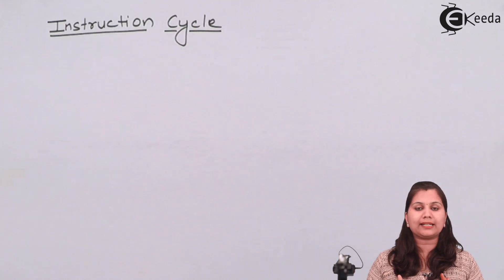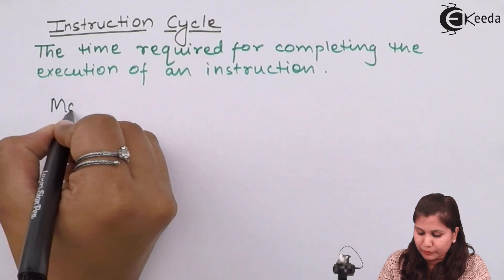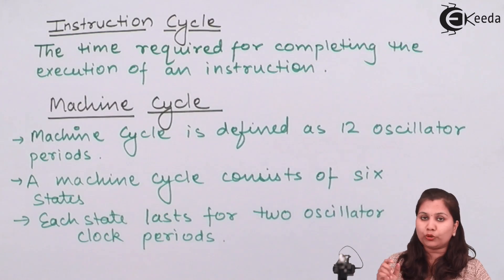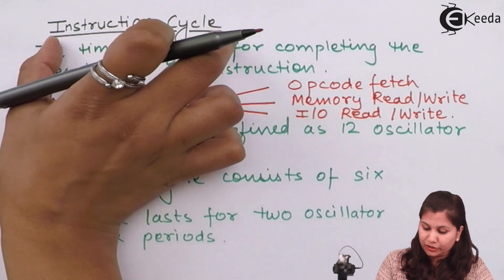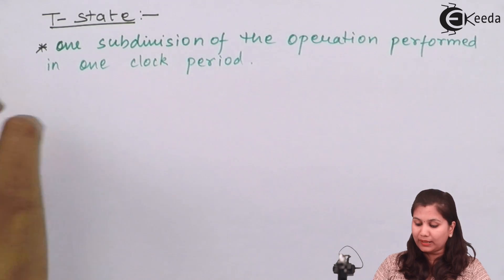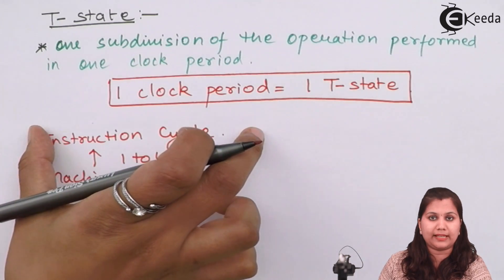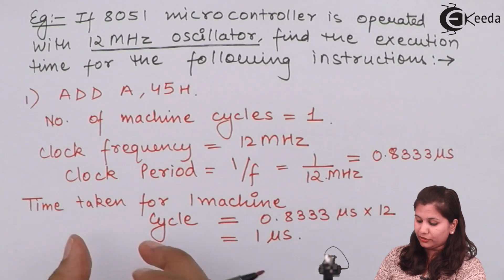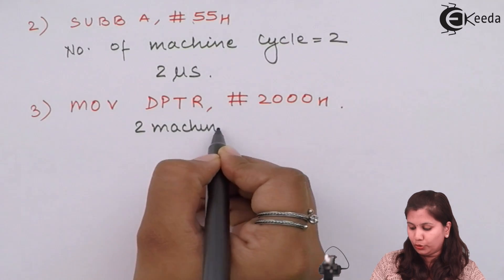Machine Cycle and Instruction Cycle in 8051 Microcontroller - Microcontrollers and Its Applications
Subject - Microcontrollers and Its Applications

Video Name - Machine Cycle and Instruction Cycle in 8051 Microcontroller

Chapter - Instruction Set of 8051 Microcontroller

Watch the video lecture on the Topic Machine Cycle and Instruction Cycle in 8051 Microcontroller of Subject Microcontrollers and Its Applications by Professor Shruti Joshi. Watch the Complete lecture on Engineering Academics with Ekeeda.

Happy Learning.